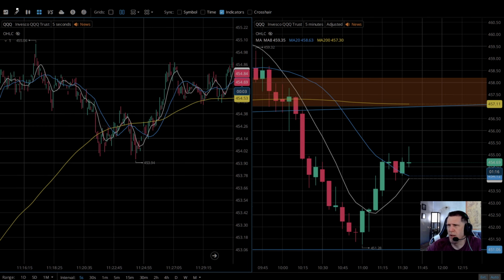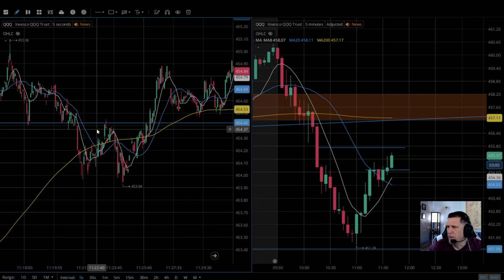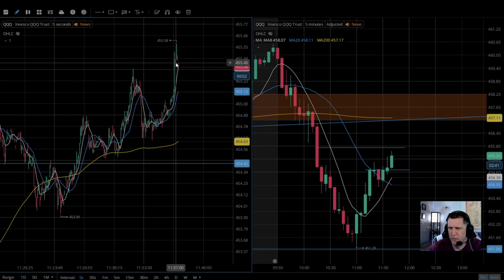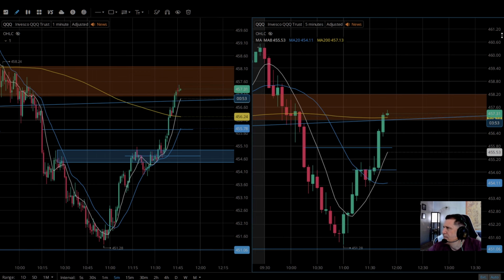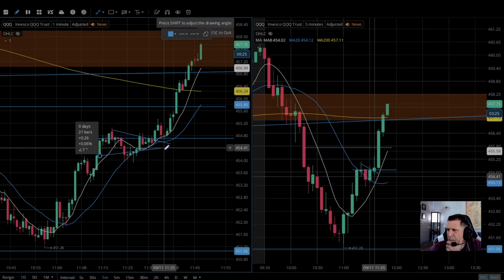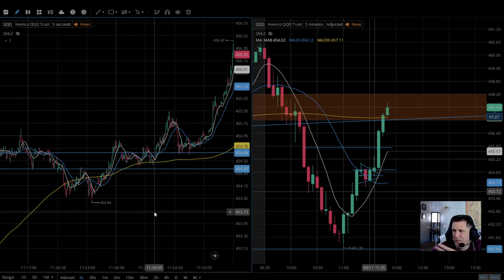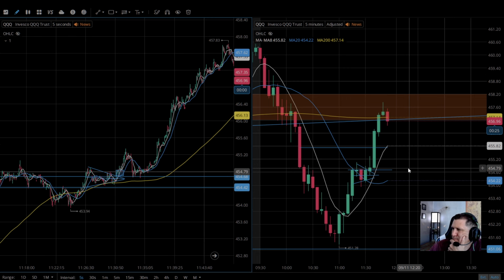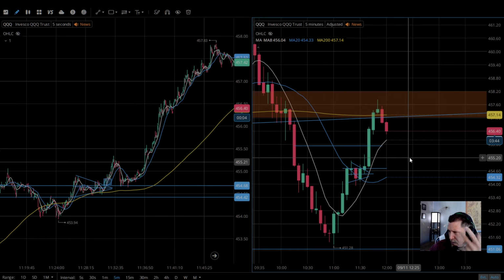Trade Plan Execution Webinar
Here is a live webinar of my entire scalp trade process walkthrough with member Q & A.

Join Our Trading Community and Receive:
• Trading Courses
• Trade Rooms
• Live Streaming
• Watch Lists